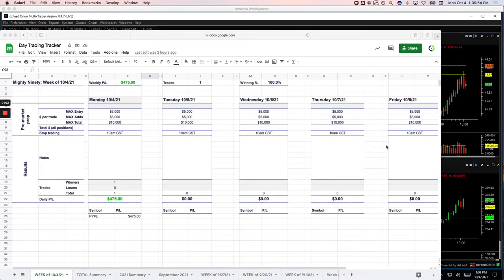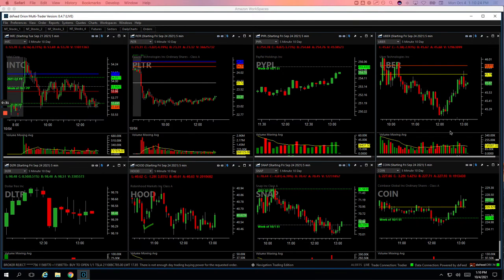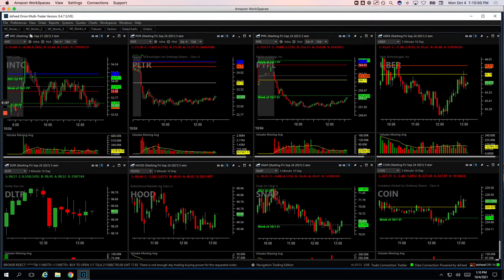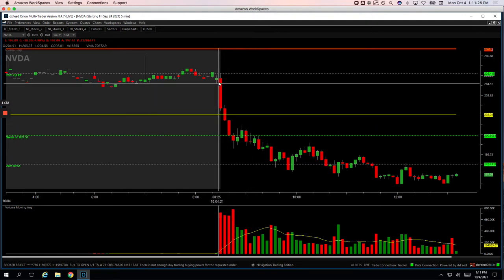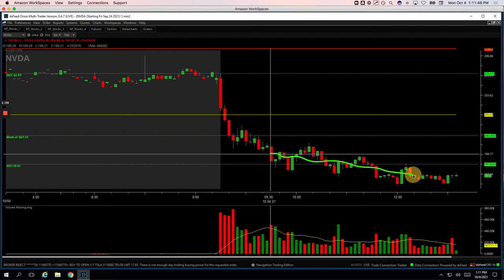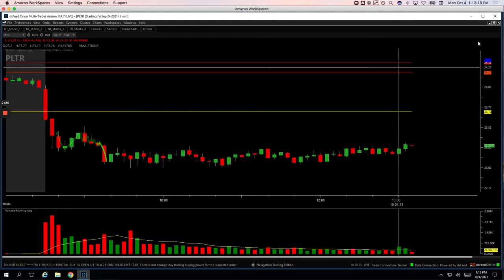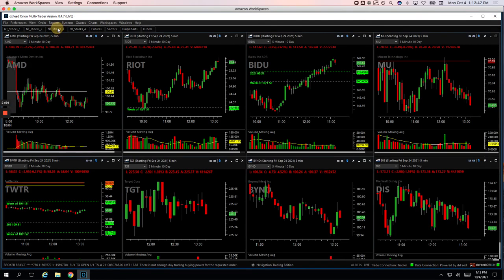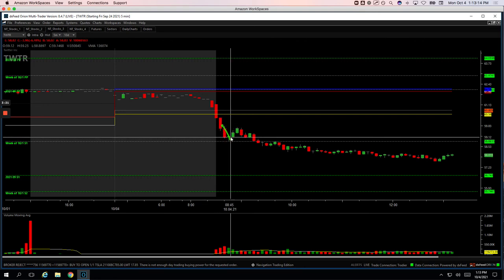Day Trading Recap: 10-4-21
Check out today's recap of our Day Trading:

 👉Biggest winner - PYPL

YouTube.com/navigationtrading
Facebook.com/navigationtrading